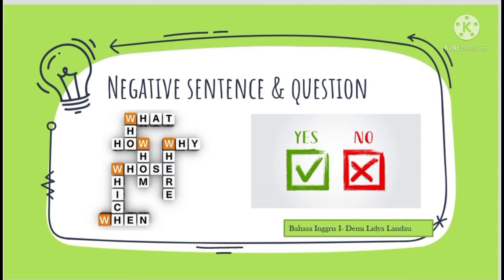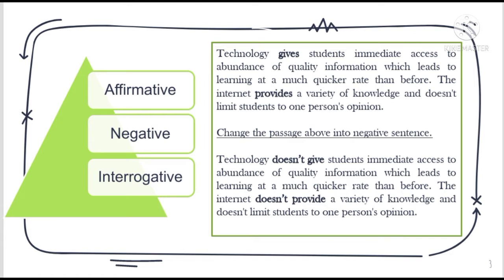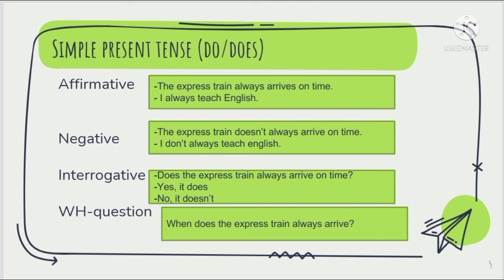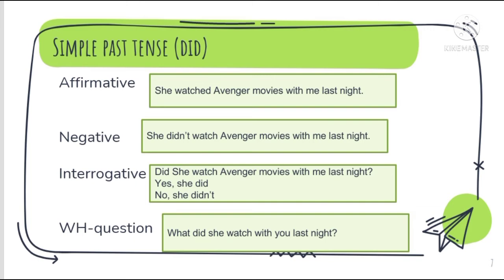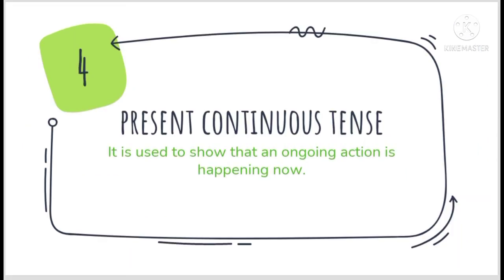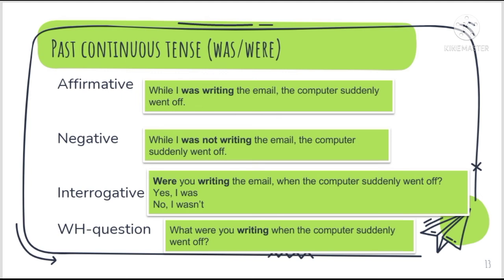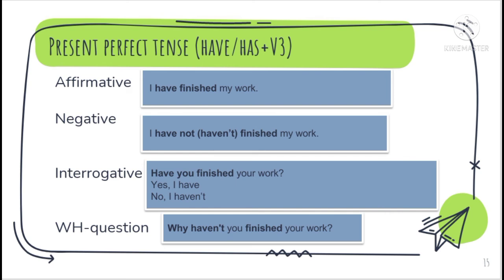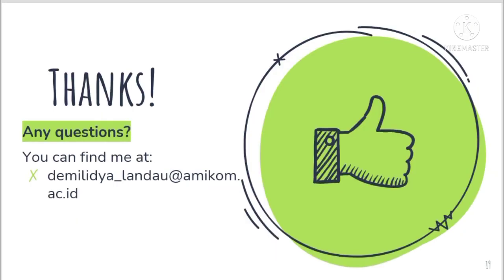SI005 Bahasa Inggris I week 7 Negative sentence & questions